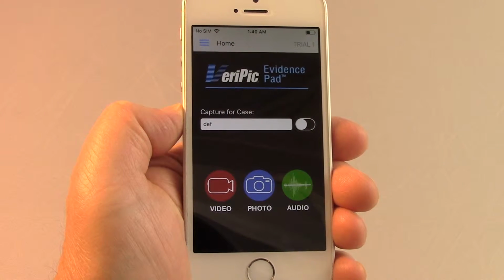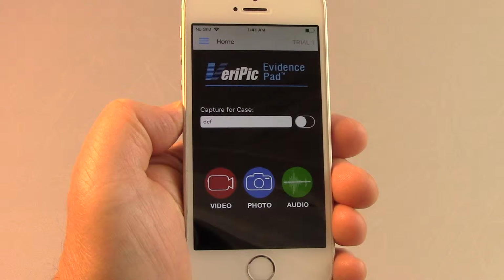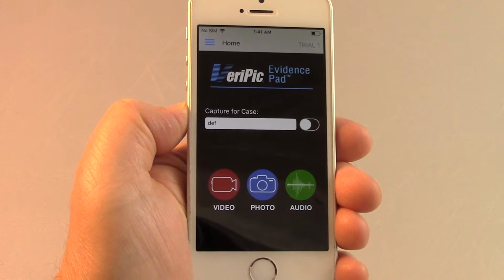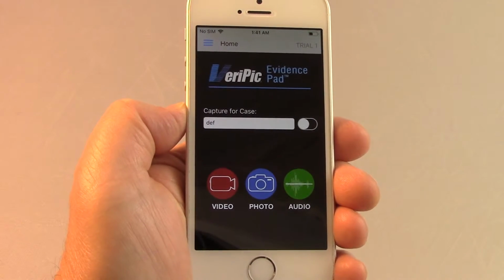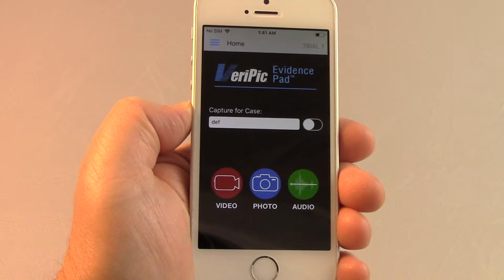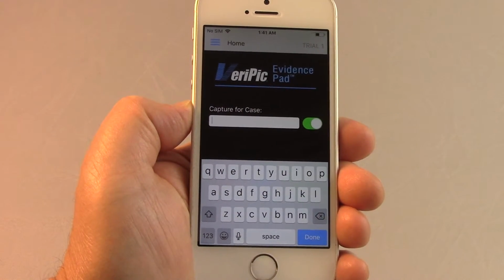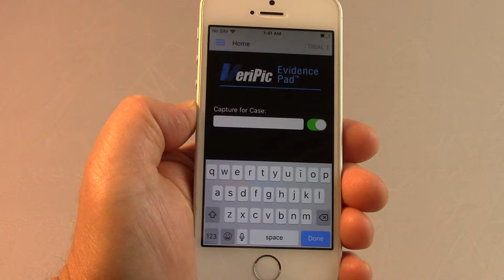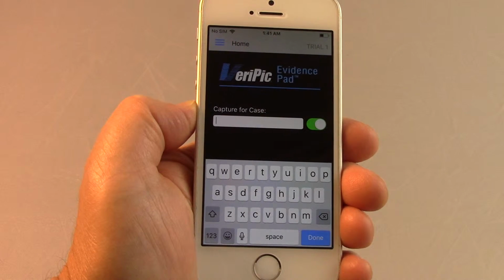Evidence Pad Tutorial - Case Numbers (iPhone / iPad)